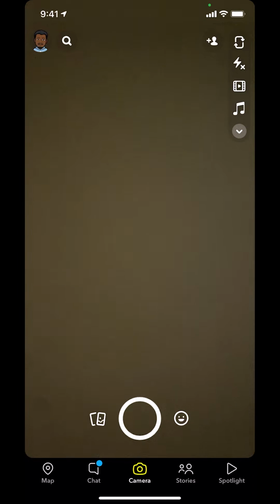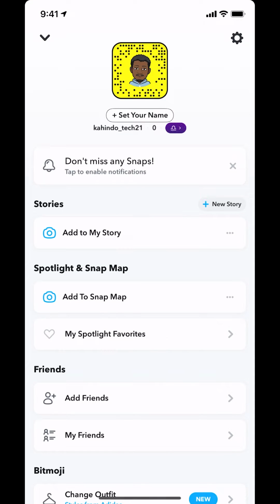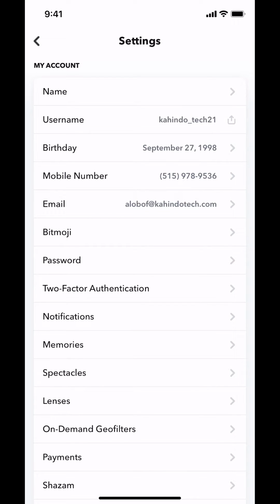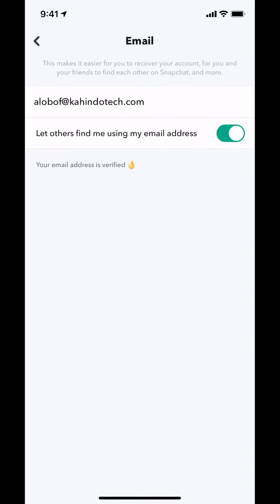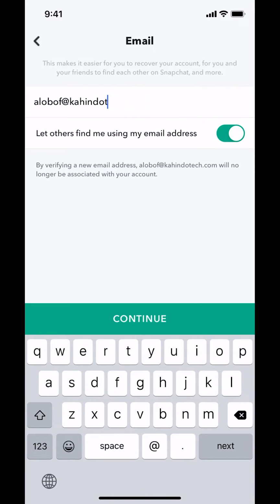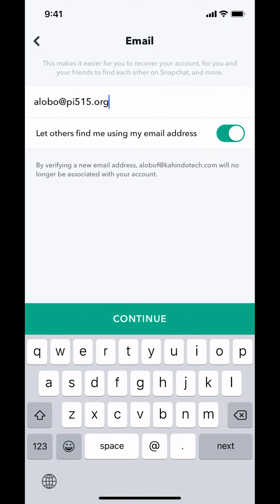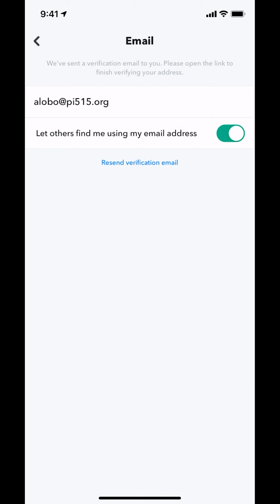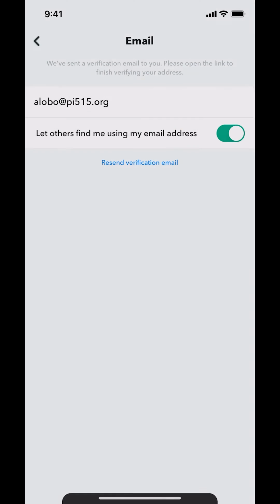How To Change Your Email On Snapchat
This video shows How To Change Your Email On Snapchat.